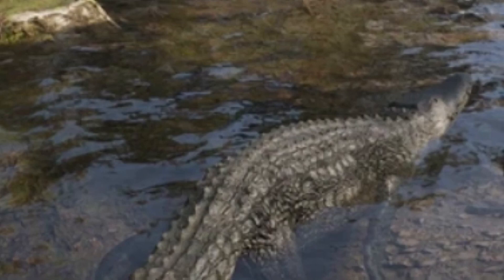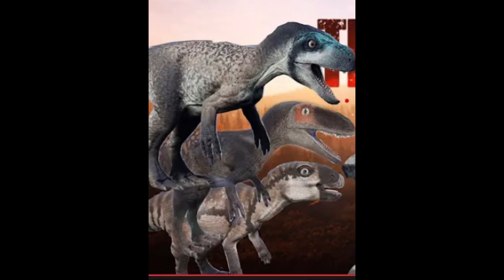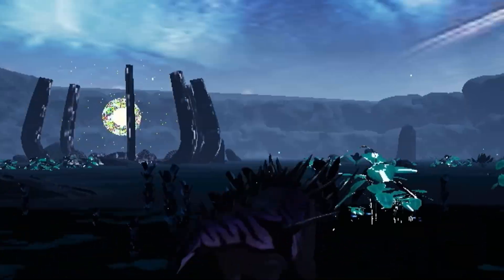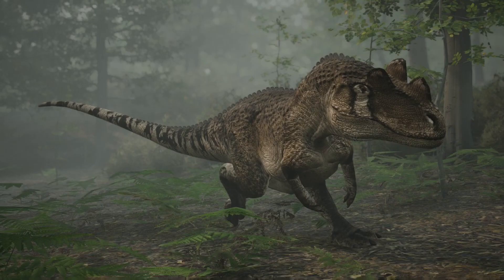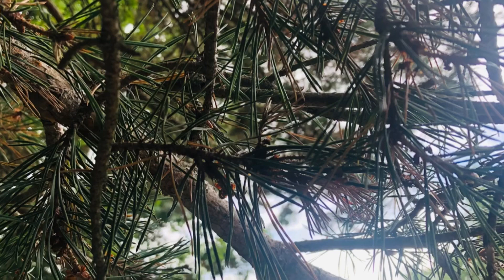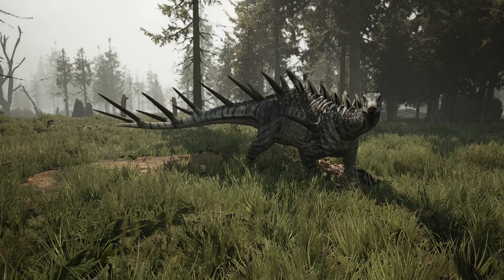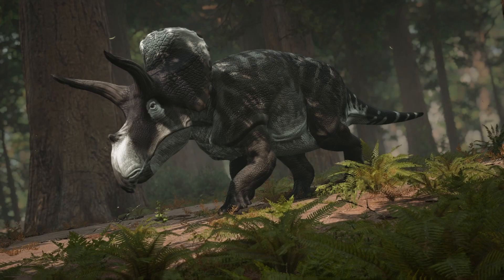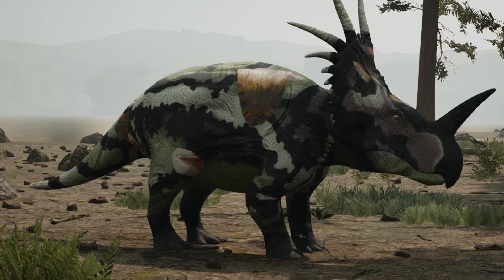Top Five Path of Titans Mechanics